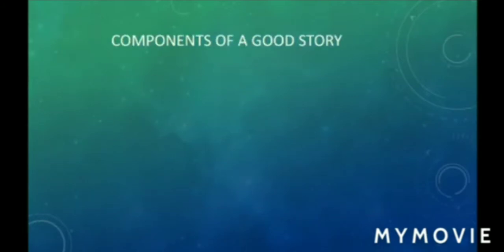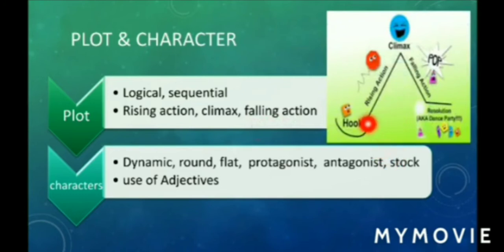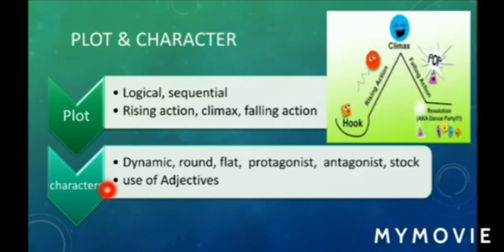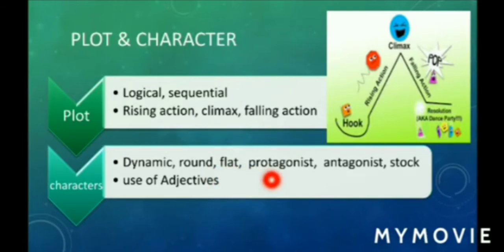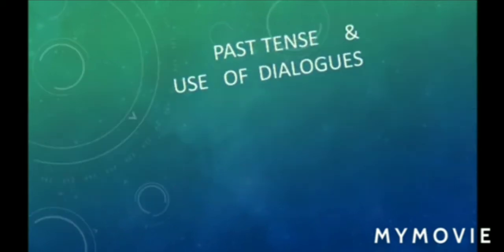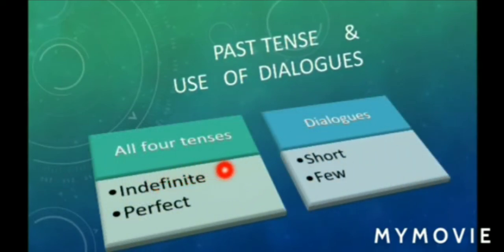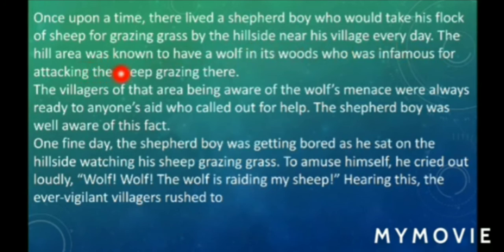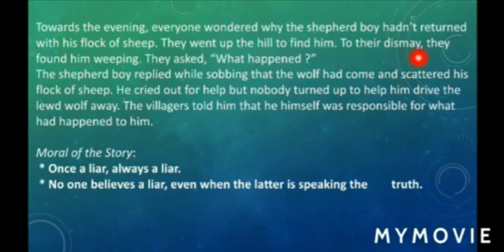Story writing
Story writing is an important question in assessing language...
Here some tips and components given in the easiest way so that the new language learners can get the basic idea of the concept.